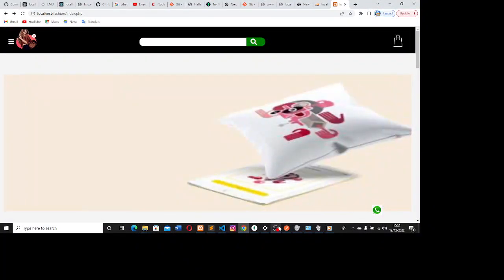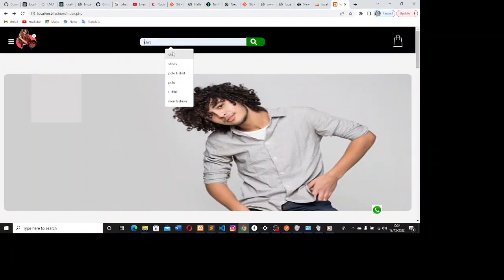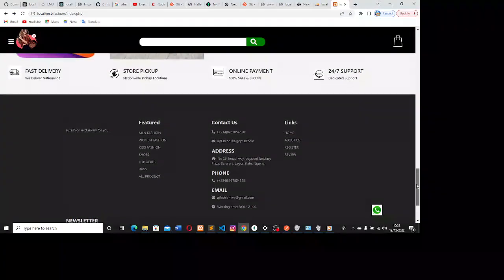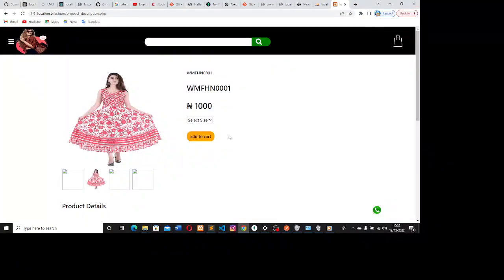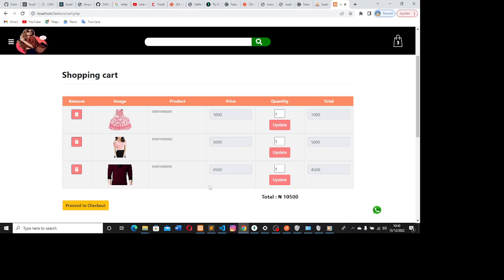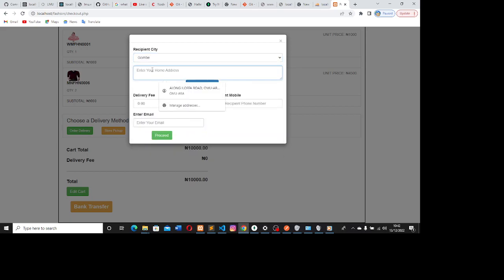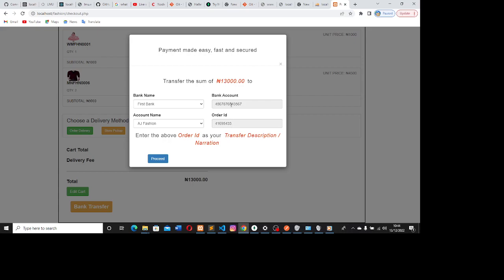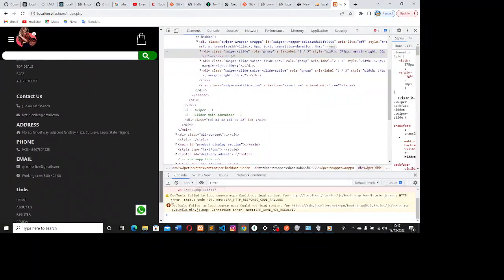Ecommerce Fullstack project using HTML, CSS, PHP, JQUERY,JS, MSQLI. Frontend Backend and Admin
Ecommerce Fullstack project using HTML, CSS, PHP, JQUERY,JAVASCRIPT, MSQLIDB. Frontend, Backend and Admin. you will learn how to build a complete ecommerce website from the scratch to the end with all the ecommerce functionalities...this tutorial is suitable for all levels either you re beginner, intermediate or professional. watch the intro section to see the full build and most of the exciting and unusual ecommerce functions featured in this project. Its a complete ecommerce that you can deploy straight away as your own website. The source code is also available